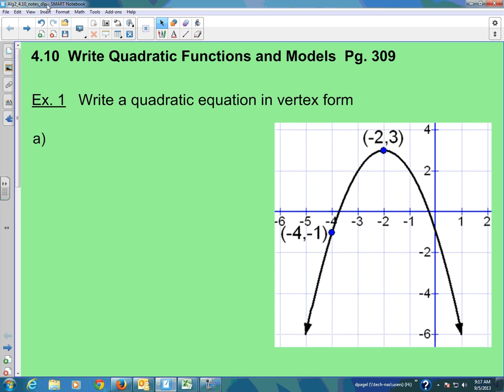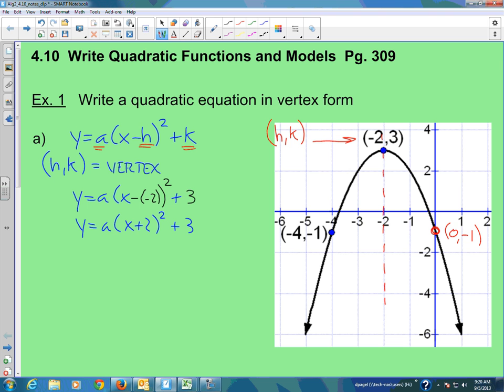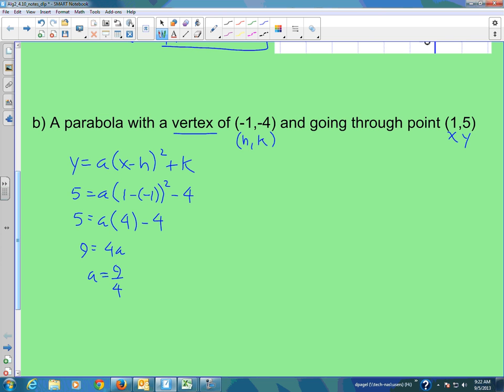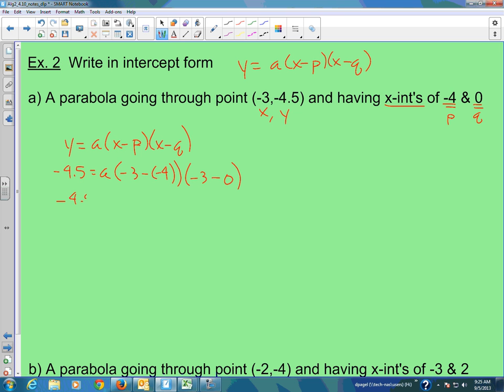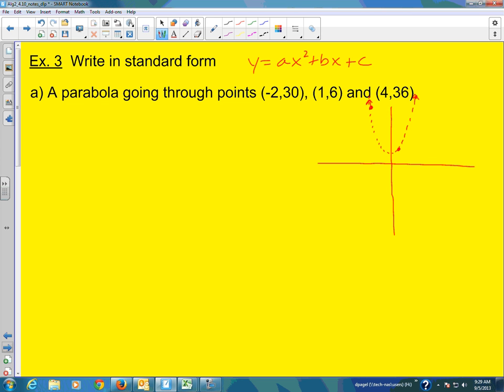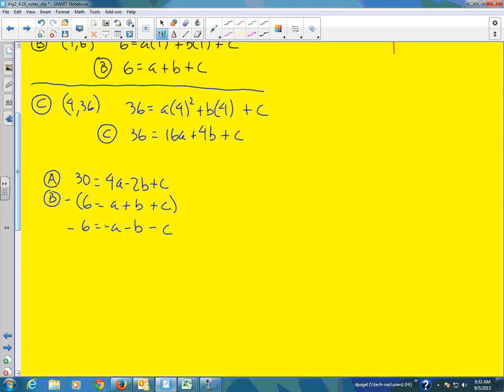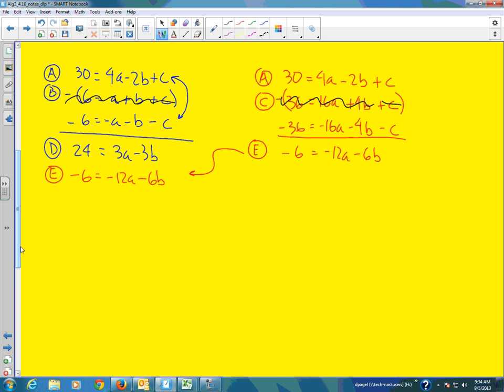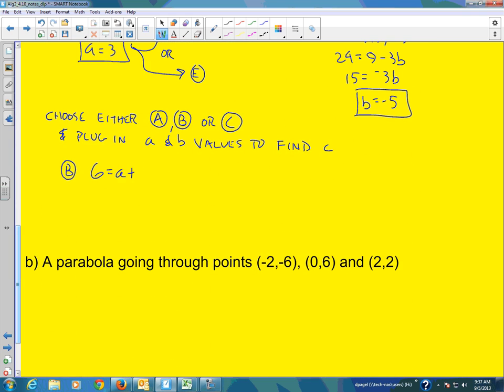Algebra 2: Section 4.10- Write Quadratic Functions and Models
Interpret quadratic graphs to write quadratic equations